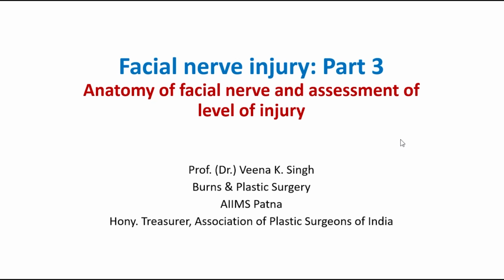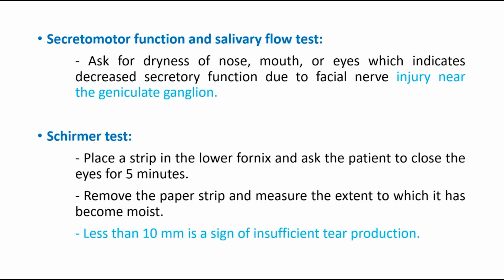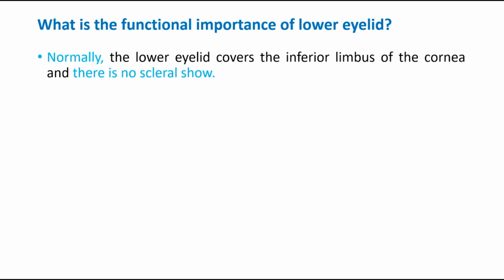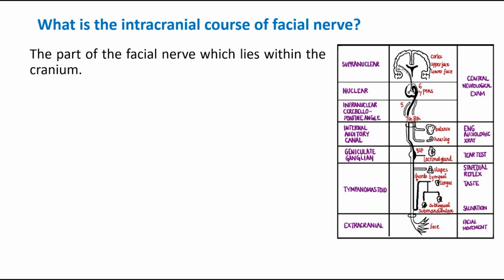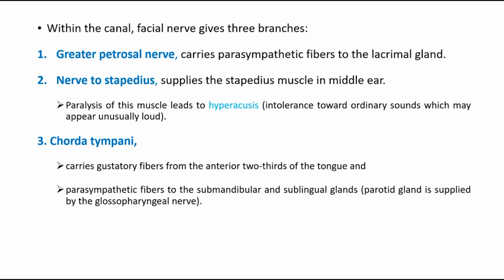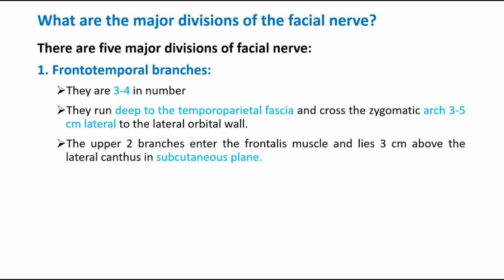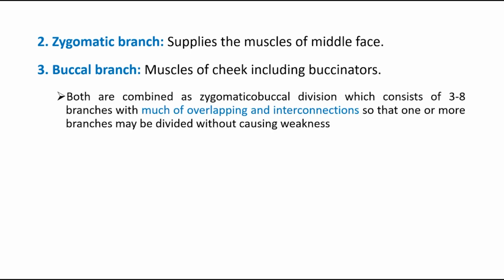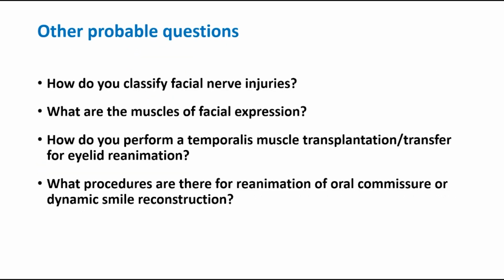Clinical Assessment of Facial Nerve Injury & Anatomy | Part 3 | Dr. Veena Kumari Singh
Welcome to Part 3 of the Medical Education Lecture Series on Facial Nerve Injury by Prof. (Dr.) Veena Kumari Singh,  HOD, Burns & Plastic Surgery, AIIMS Patna | Vice President, Bihar Jharkhand Plastic Surgeons Association |  Hony. Treasurer, Association of Plastic Surgeons of India.

Following our coverage of primary evaluations and management in Parts 1 and 2, this lecture dives into the high-yield clinical anatomy, topognostic tracking pathways, and diagnostic board exam concepts required to master facial nerve palsy. This lesson bridges foundational neuroanatomy with practical clinical surgery.

What you will learn in this video:

1. Topognostic Lesion Localization: Step-by-step diagnostic indicators used to locate anatomical damage along the bony facial canal using taste pathology, hyperacusis, and glandular dryness.

2. Schirmer’s Test Mastery: Exact clinical protocol for measuring tear insufficiency Less than  10 mm threshold) to detect geniculate ganglion involvement.

3. Surgical Anatomy of Tongue Taste Supply: Dual-innervation tracking—mapping the anterior 2/3 (Chorda Tympani/Facial Nerve) versus the posterior 1/3 (Glossopharyngeal Nerve), including a breakdown of tongue papillae mapping.

4. Lower Eyelid Dynamics & Tear Drainage: The functional biomechanics of the static lower eyelid and the pumping mechanisms of the orbicularis oculi into the lacrimal sac.

5. Pathophysiology of Epiphora: The scientific basis behind why nerve paralysis causes simultaneous corneal exposure dryness and paradoxical reflex hyper-tearing.

6. Intracranial vs. Extracranial Pathways: Trace the exact course from the pons, through the internal acoustic meatus and bony facial canal, exiting the stylomastoid foramen, and traversing the parotid gland.

7. The 5 Terminal Facial Branches: Clear surgical identification, relations to critical landmarks (like Pitanguy's line and facial vessels), and muscle groups supplied by the Frontotemporal, Zygomatic, Buccal, Marginal Mandibular, and Cervical branches.